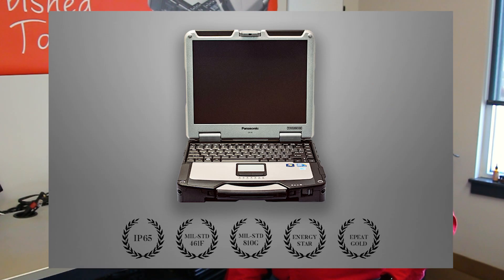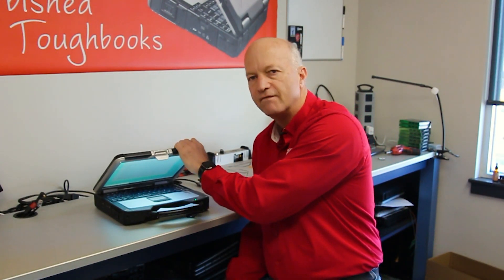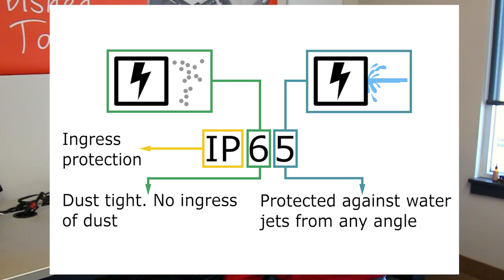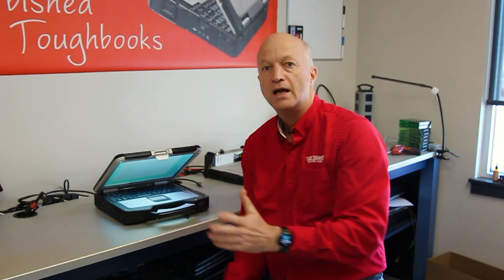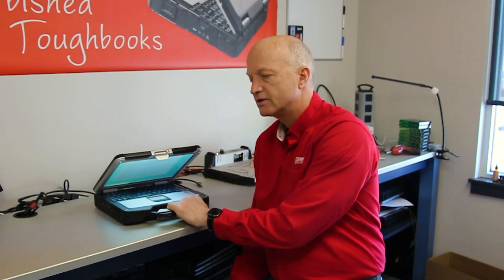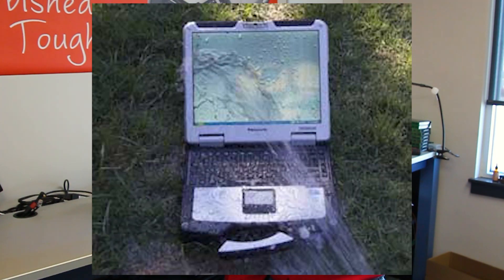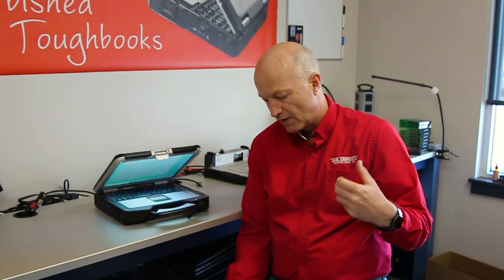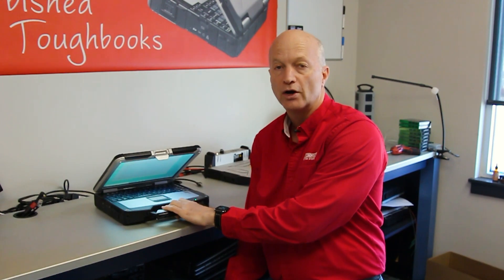EP 101: Is a Toughbook WATERPROOF?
When questioning a Toughbook's waterproof level, you research the water resistance of an electronic device, and you want to look at its rating for Ingress Protection or IP. The Toughbook 31 has a rating of IP65-one of the highest ratings of any commercially available laptop- does that mean it's waterproof? Watch on to find out.

▬ Chapters ▬

00:00 | Introduction
00:34 | Ingress Protection, or IP Rating
01:11 | Dust Protection in the IP Rating
01:40 | Water Protection in the IP Rating
02:44 | Conclusion

Bob answers the question, "Are Panasonic Toughbooks waterproof?" The answer is a bit complicated because of his definition of what waterproof means. He refers to the Ingress Protection or the IP rating of a laptop which is a two-digit number that describes the ruggedness level. For example, the Panasonic Toughbook CF-31 has an IP rating of 65, so it's rated IP65. The first digit, in this case, the 6, represents the protection that the unit has against solid particles like dust and dirt. This first digit can rate anywhere from zero to six, zero being the worst and six being the best. So, in this example the Toughbook CF-31 has a rating of six, meaning that it is dustproof.
Now, the second number in the rating represents the protection that the unit has against water and this scales from zero to eight as well. Zero is the worst and eight is the best. The second number is the resistance to water, or in the example that would be the five. In CF-31's case, you could take a water hose and spray it on the unit and it would keep the water out. If that number were a six, it could handle a stronger jet of water, one example being a water hose. If it were a seven, then the laptop could be fully submerged into the water as long as it does not go below a meter, and then eight is able to submerge it below a meter. In Bob's opinion, eight would be considered waterproof, and five is considered water resistant.

▬ Social Media ▬